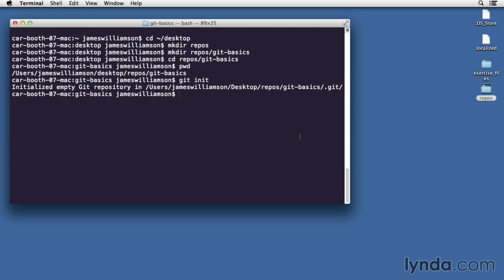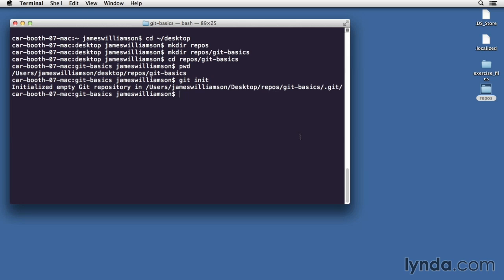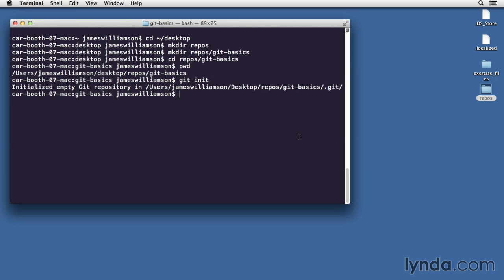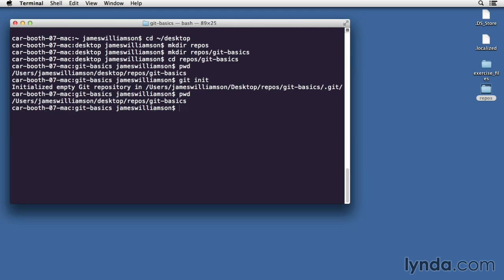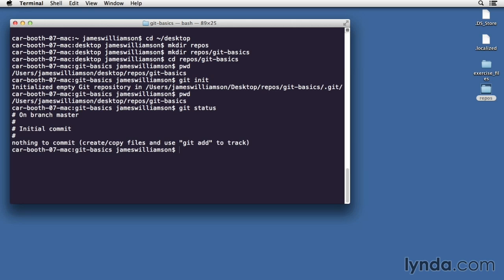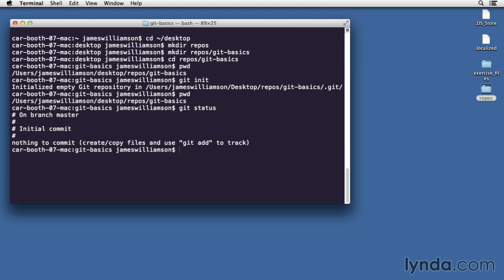03 07 Checking current status